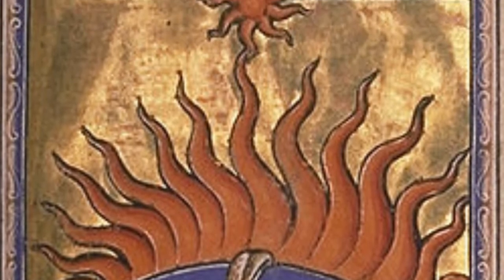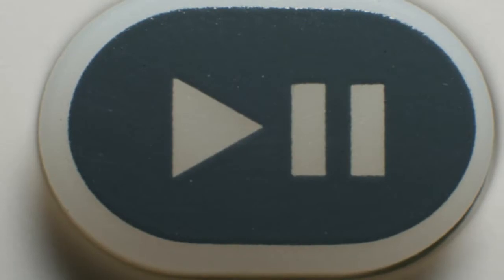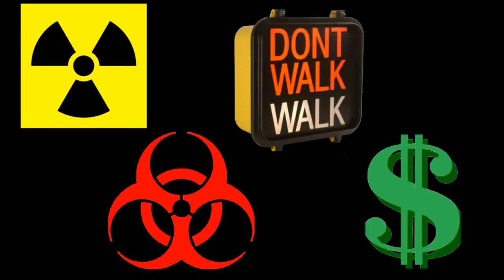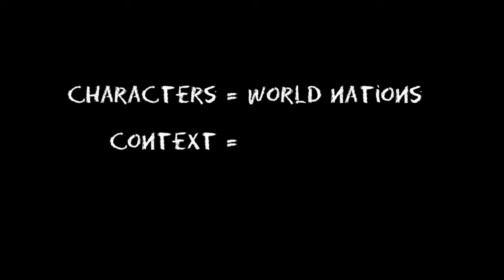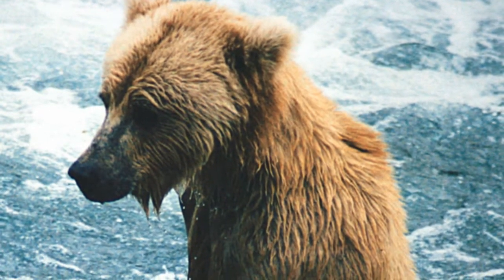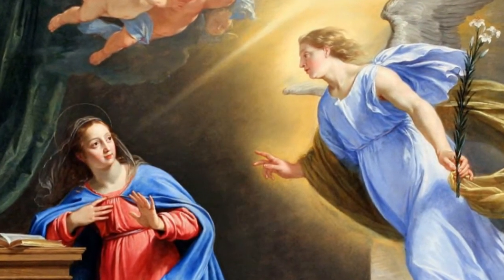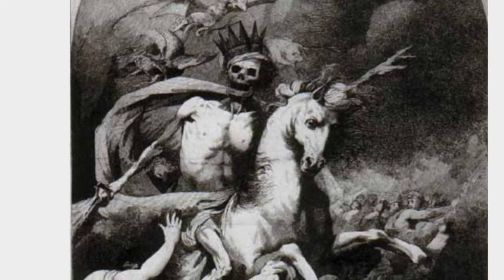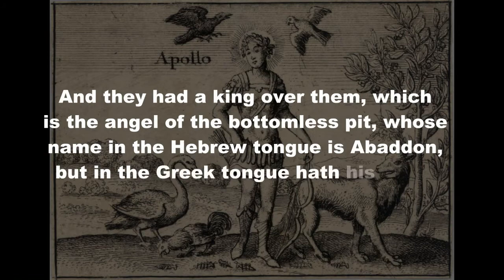Hollywood Insiders - Beneath the Surface 1/5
In this group of vids we look at the hollywood aspect of the illuminati conspiracy & the desired effects it is having on society .. also explaines how the symbolism  works through the main stream entertainment & why!

If can, spread it video were possible.. upload is best way!

Peace & one love..